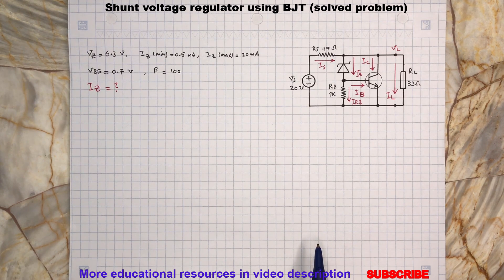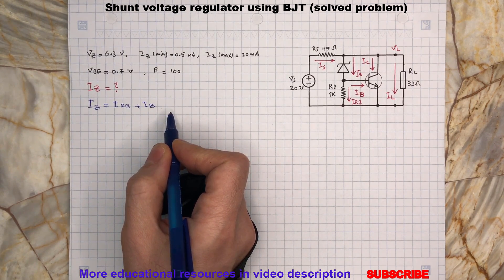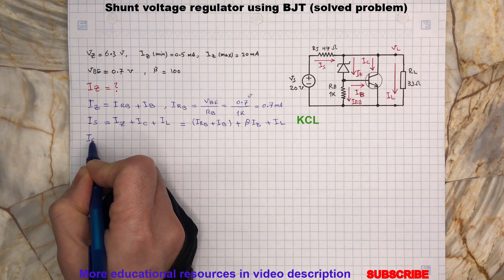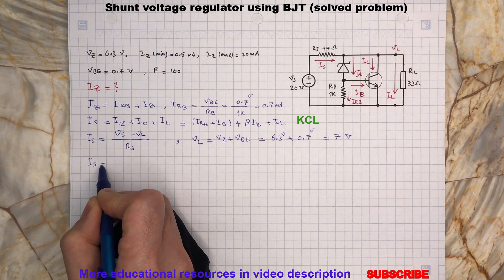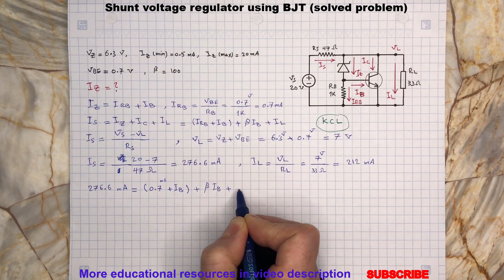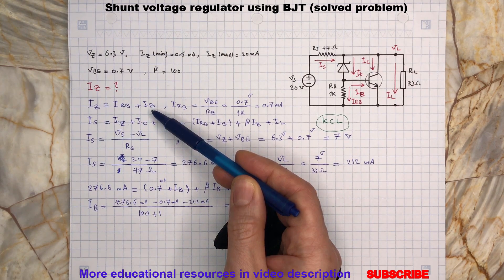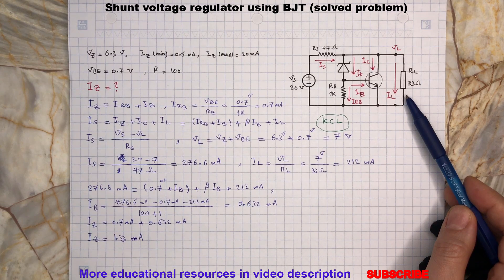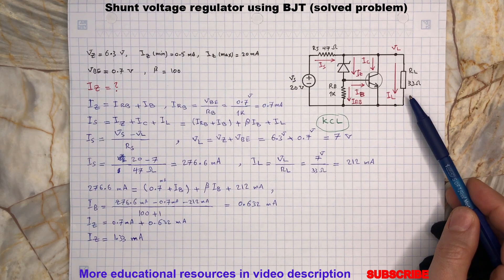Shunt Voltage Regulator Using Zener and BJT Transistor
In this video, we will review a shunt regulator circuit and we will and determine the load, transistor and Zener diode currents.